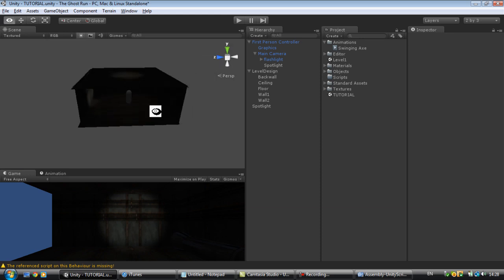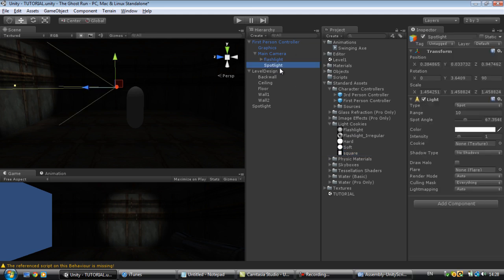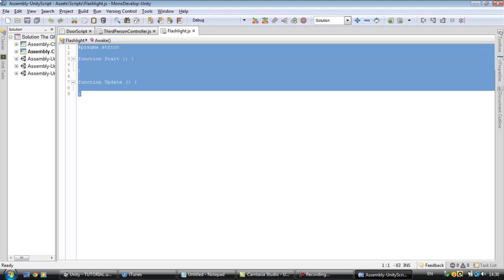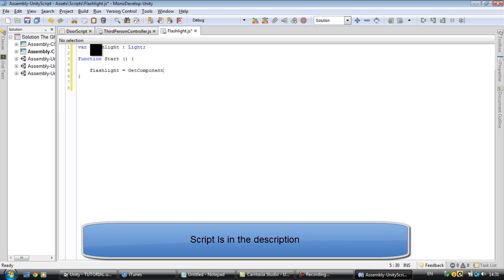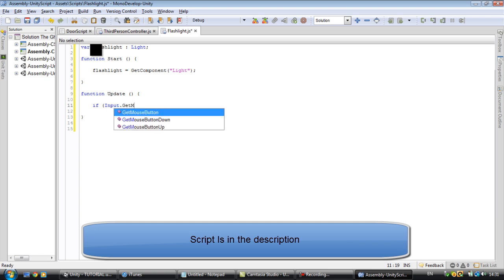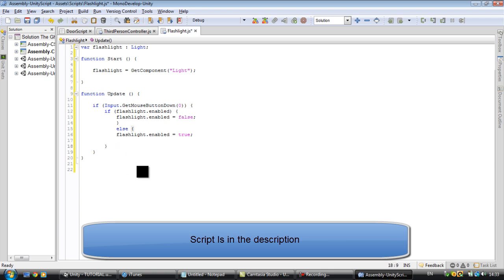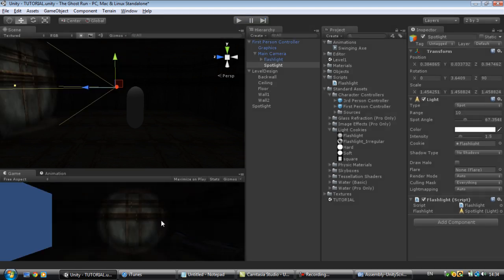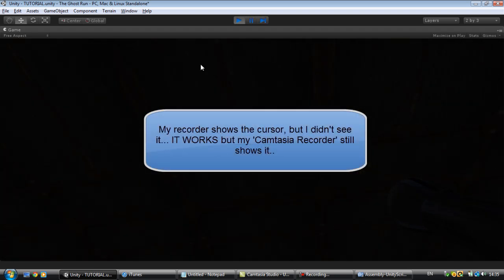Unity3d #2 | Beginner Horror Game | Flashlight & Cursor ( Commentary & HQ )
My second tutorial in series of horror game tutorials!
In this tutorial I will be covering

*Flashlight Cookies
*Turn flashlight on & off
*Hiding the cursor while in the game

Here's the script ( Flashlight.js )

var flashlight : Light;

function Start () {

 flashlight = GetComponent("Light");

function Update () {

 if (Input.GetMouseButtonDown(0)) {
  if (flashlight.enabled) {
   flashlight.enabled = false;
   else {
   flashlight.enabled = true;

Next tutorial

*Triggered Door + Sound
*Key for the door
*Flashlight Animation!